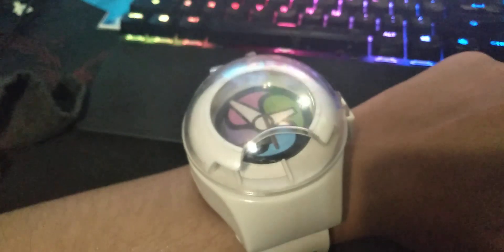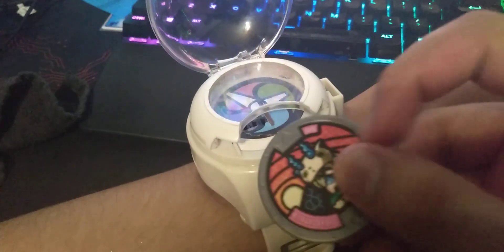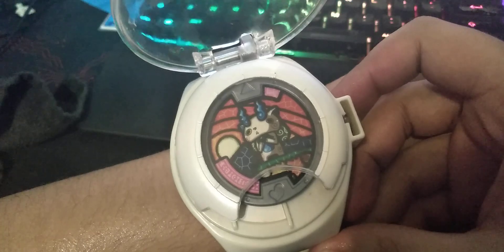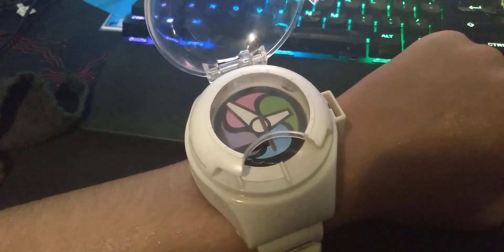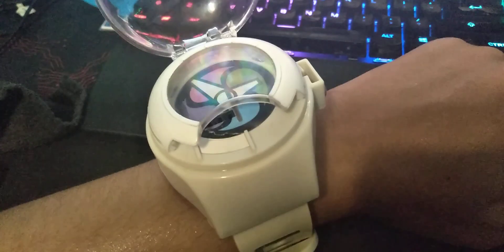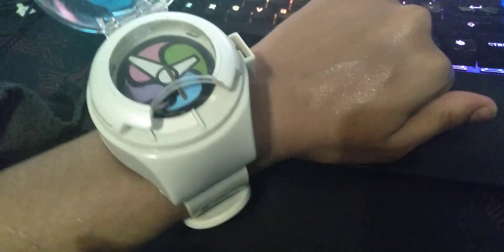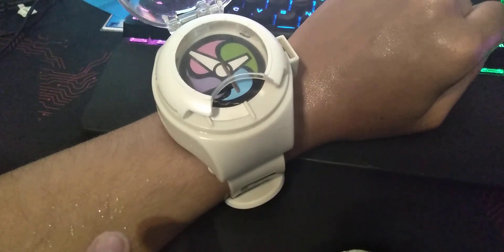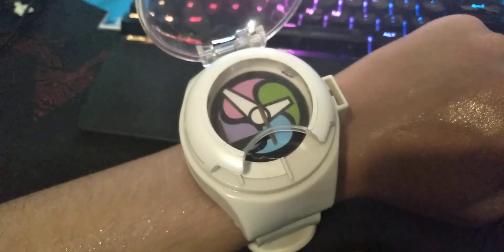Made my own yo-kai medal